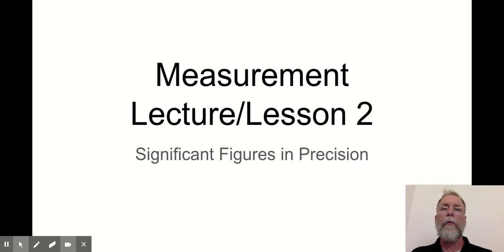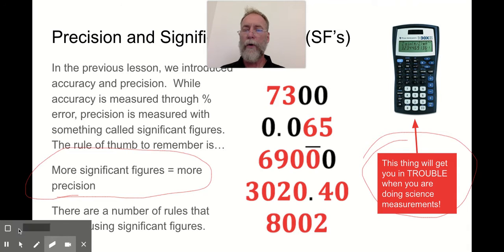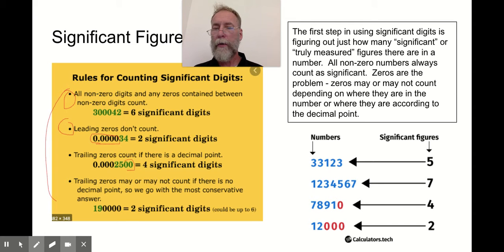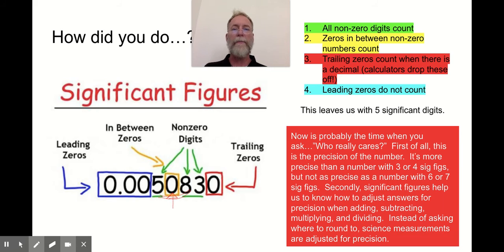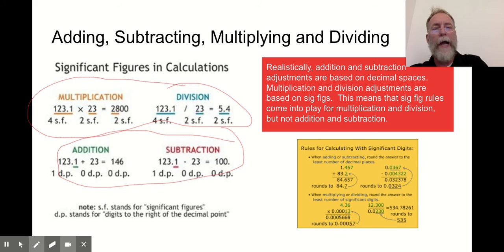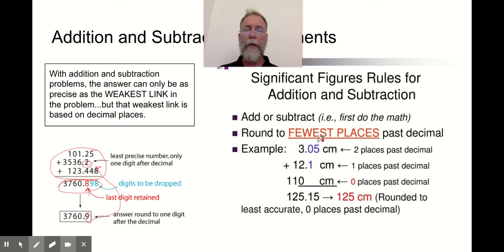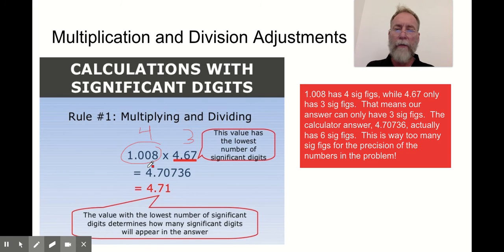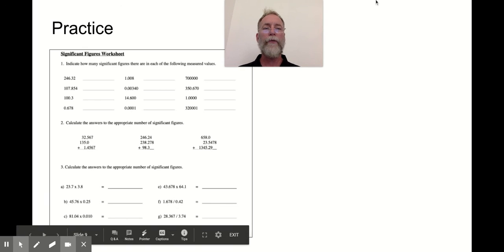Lecture/Lesson 2 -Sig Figs - Google Slides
This is the Chemistry 11 video for determining and using significant figures or digits in measurement.